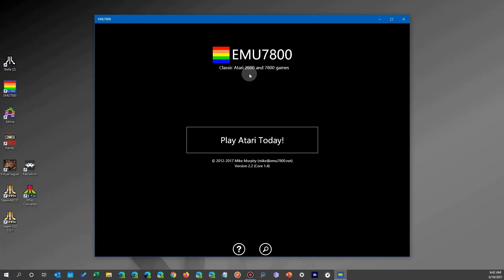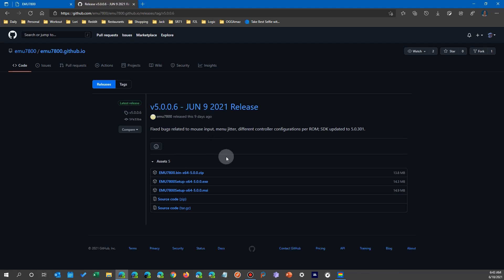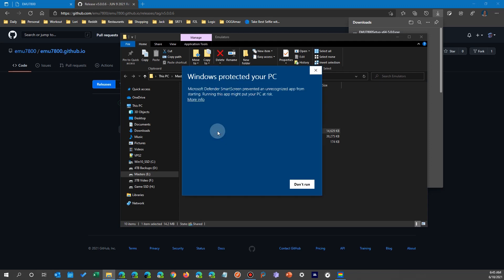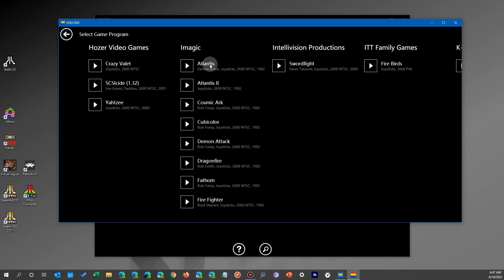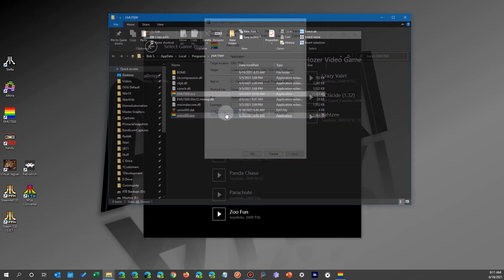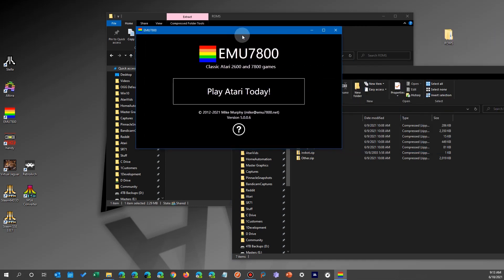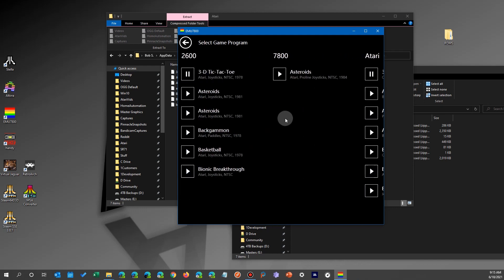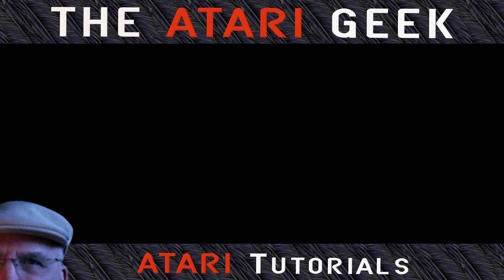EMU7800 - An Atari 7800 and 2600 Console Emulator for Windows 10 or 11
EMU7800 is an Atari 7800 and 2600 emulator. The emulator used to be in the Windows Store but now you have to get it directly from the author's location on GitHub. EMU7800  runs in Windows 10 and has a high degree of compatibility and even comes with a large library of Atari 7800 and 2600 games. There are a few nuances to manage the game library but this video provides a manual method of organizing your games so they're easily to find and play.

00:00 EMU7800 Intro
00:30 Running the old version
00:47 Old version import files
01:27 Download from GitHub
01:50 Download blocked
03:19 Installing EMU7800
03:58 Extracting disk images to PC HD files
04:50 EMU7800 game list
06:07 Culling game list
10:28 Controllers
11:07 Summary